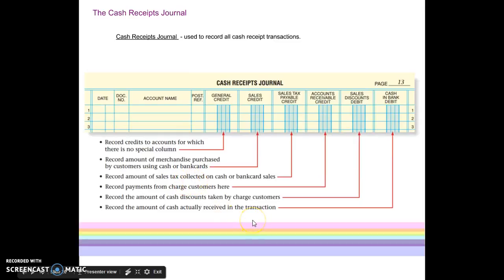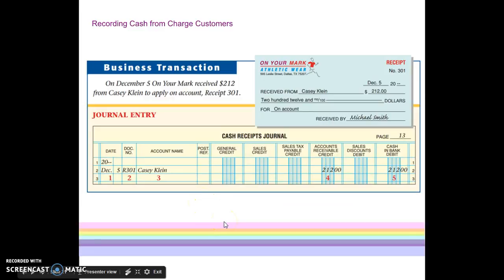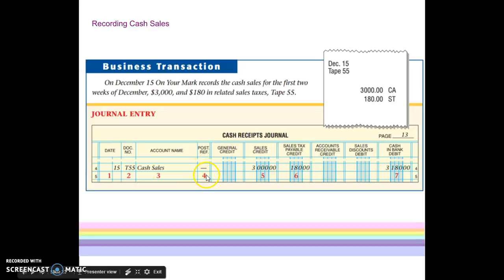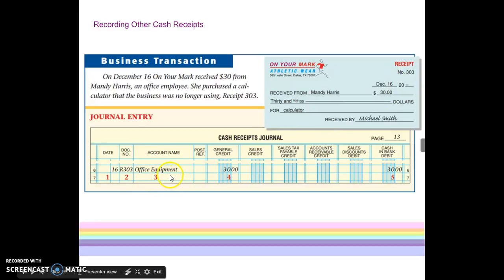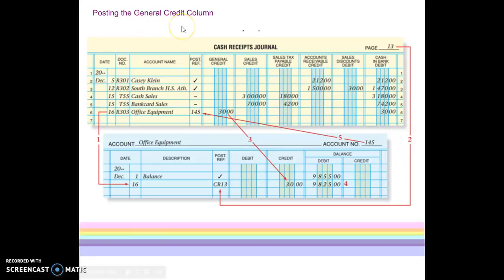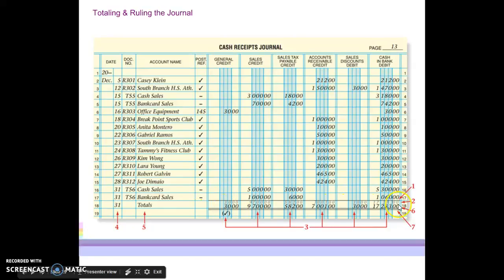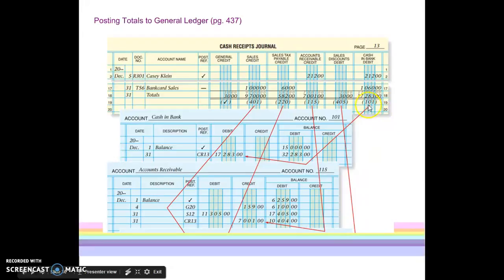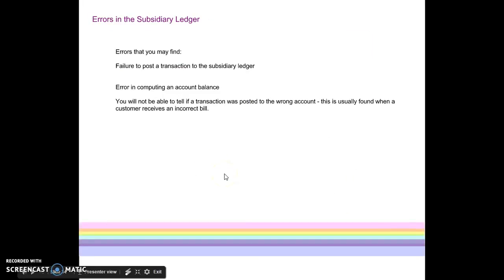Accounting I Chapter 16 Section 2 Presentation Lecture